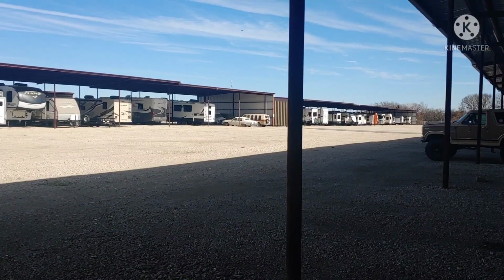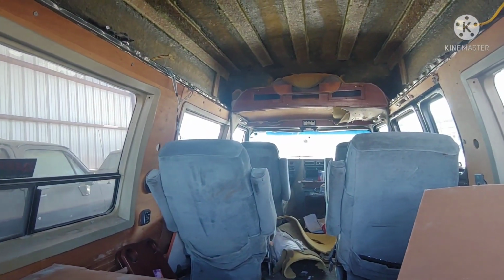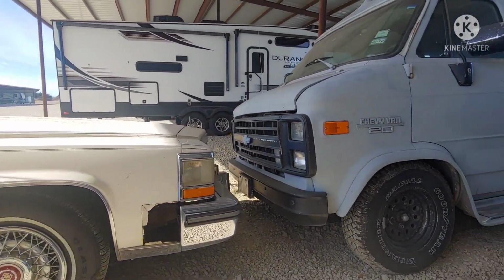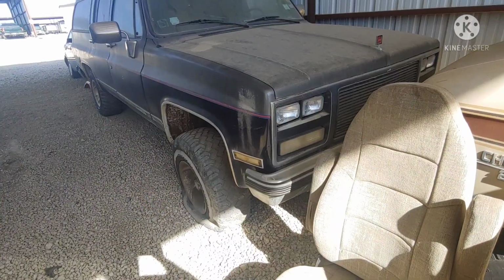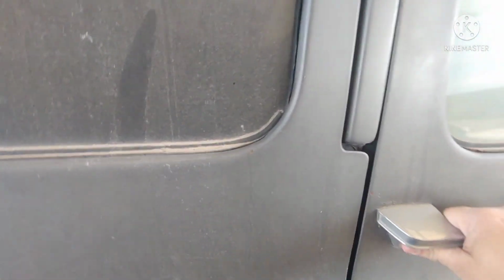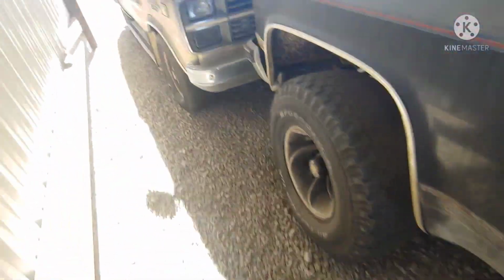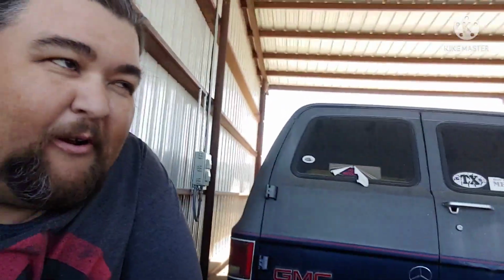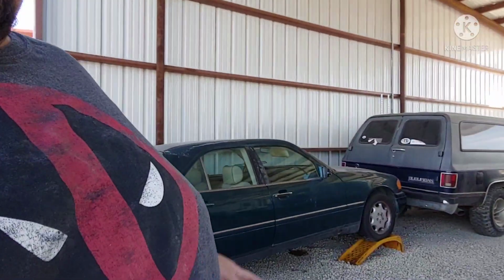Out and About and Trimming the Fleet